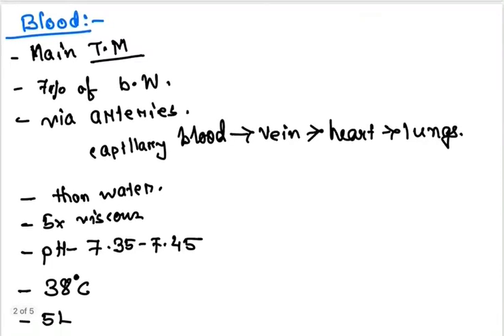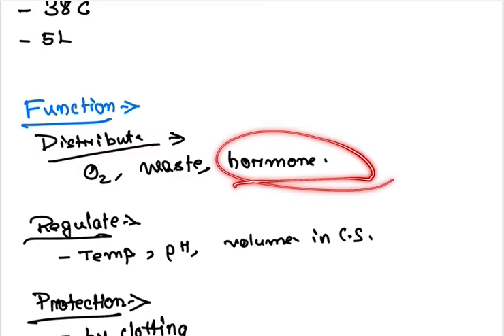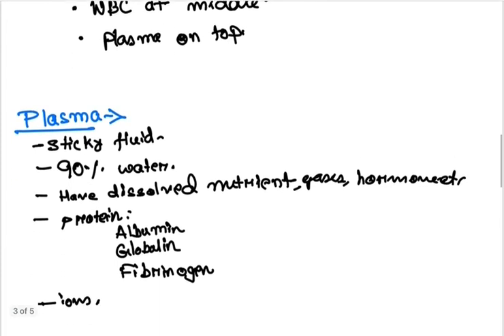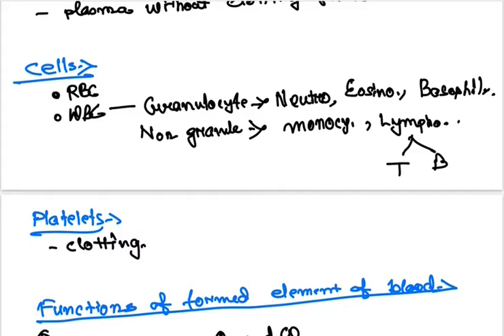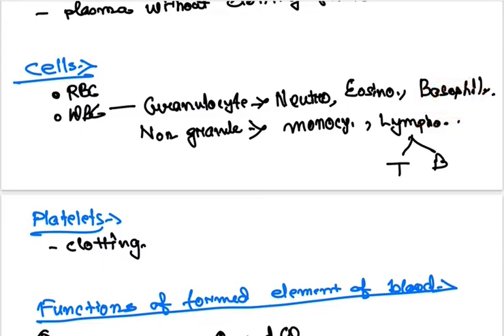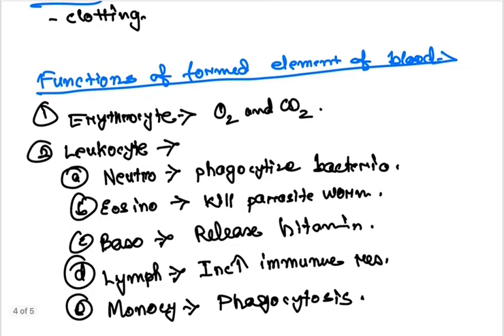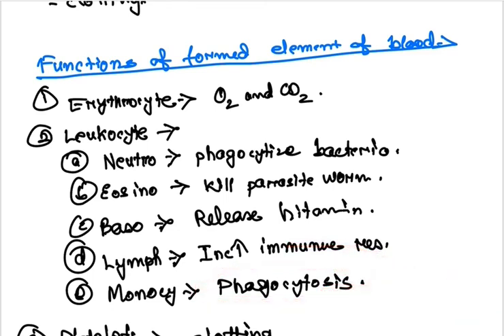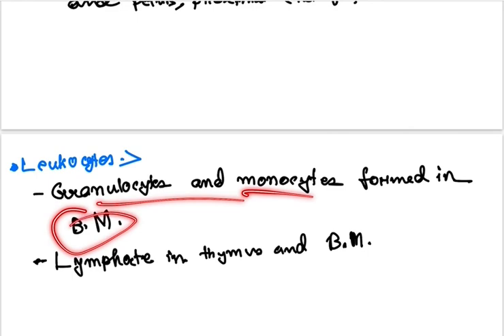An overview of Blood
Explanation about blood in human body